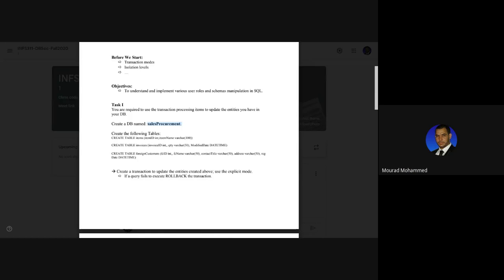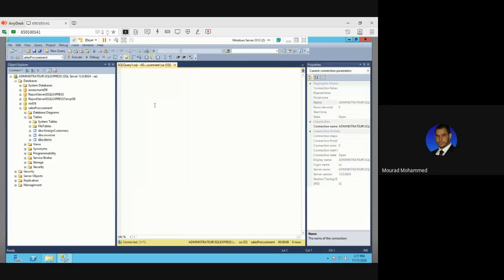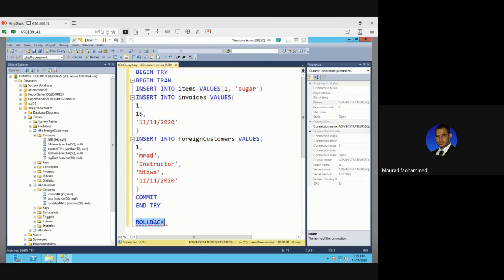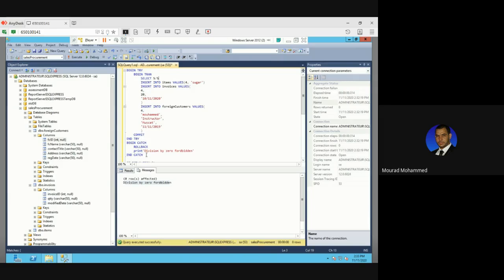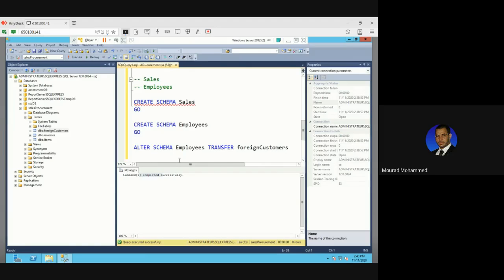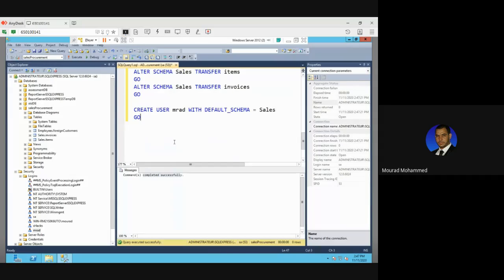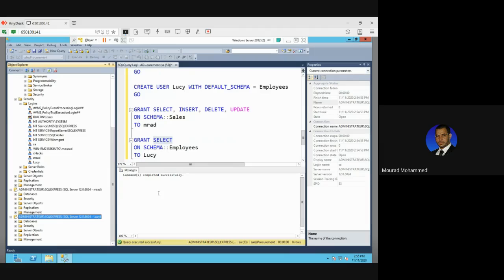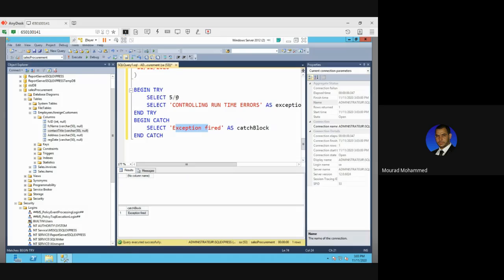INFS311LABW9C1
Transactions
Exception Handling